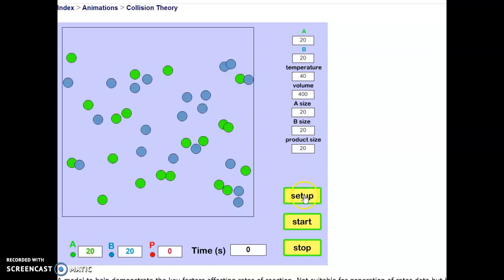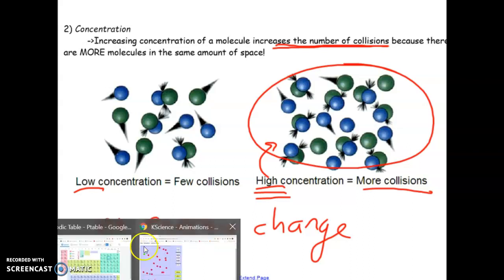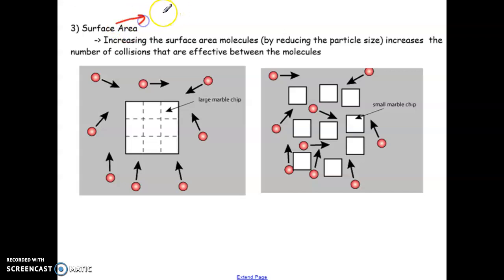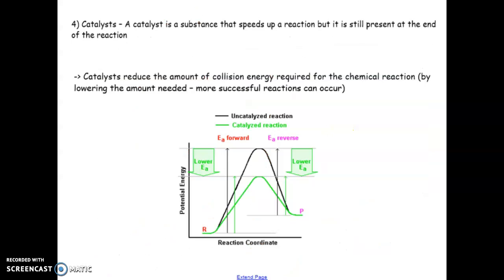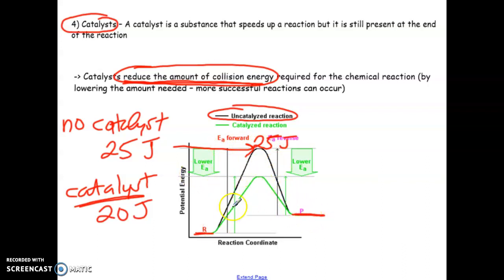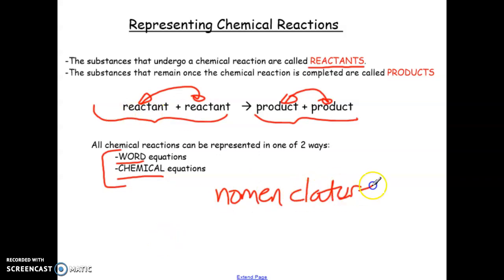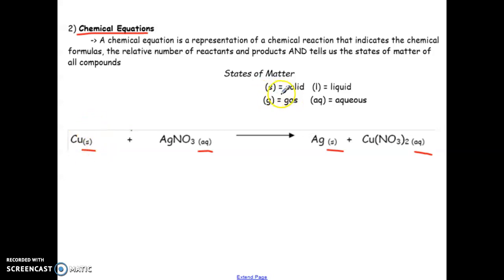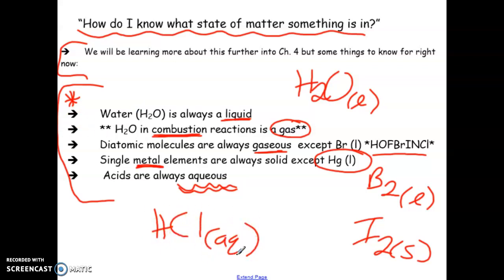intro to reactions part 2